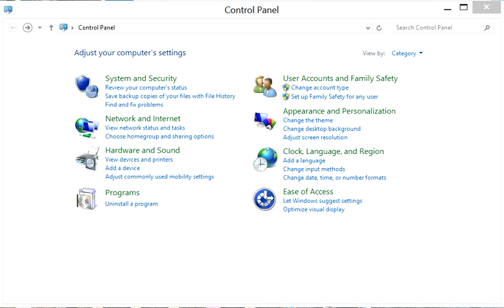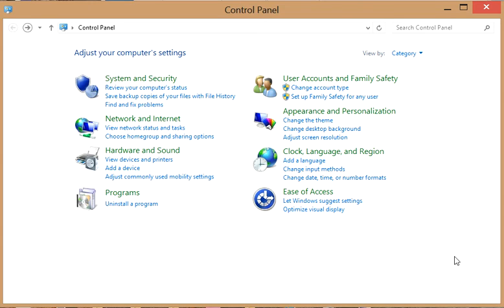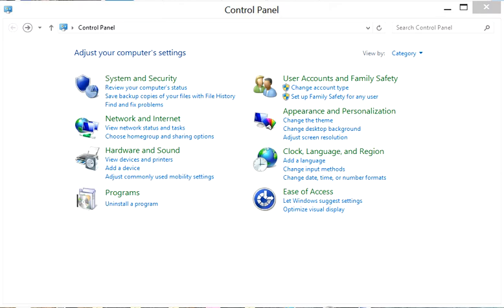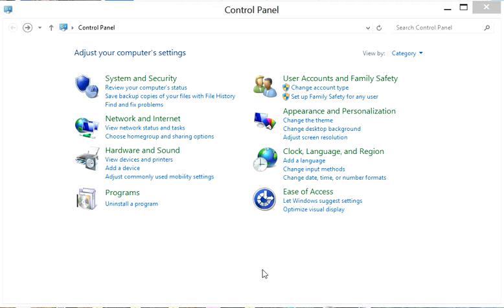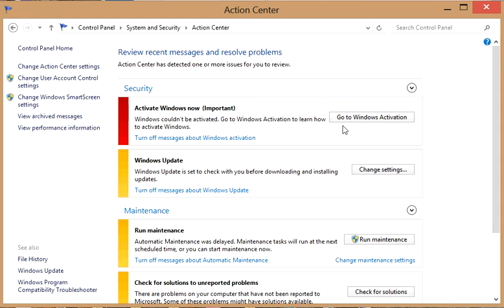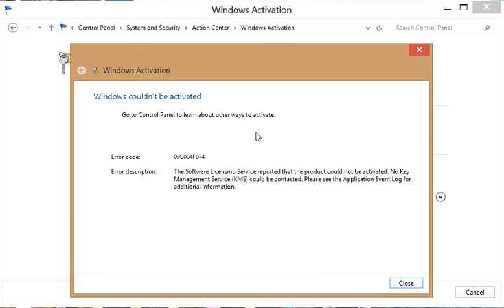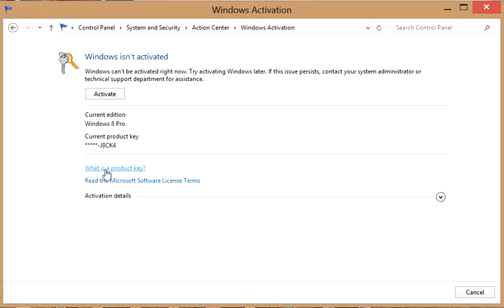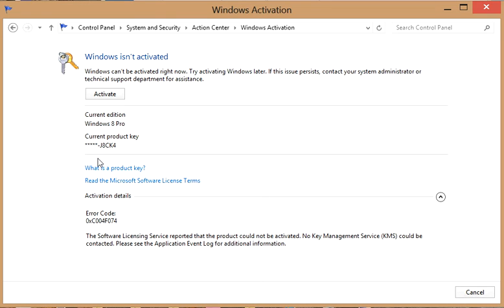How to activate windows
Activating windows, is important for you to have your computer running properly. Sometimes the windows do not activate automatically. So, you need to go on the PC info to activate the windows manually. IF THERE"S an error try putting in the key again or have your new key ready to punch in for your old system key code.

If that doesn't work:
Log on to the computer as an administrator (make sure you are connect to the Internet.
Press the Windows + I keys to open the Settings.
Select "Change PC settings" in lower-right corner of the screen
then, select the Activate Windows tab
Select the Enter key button.